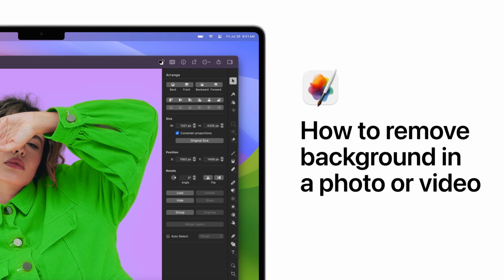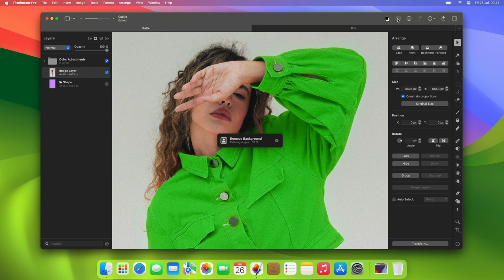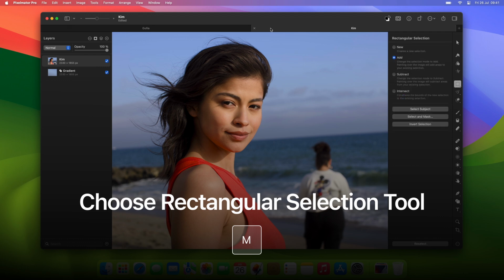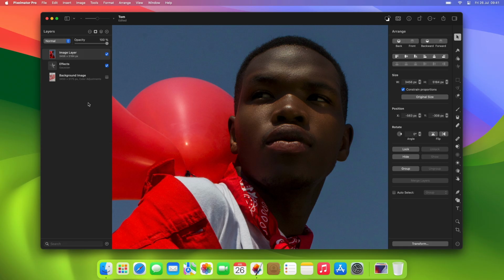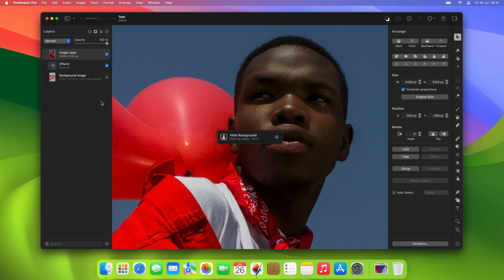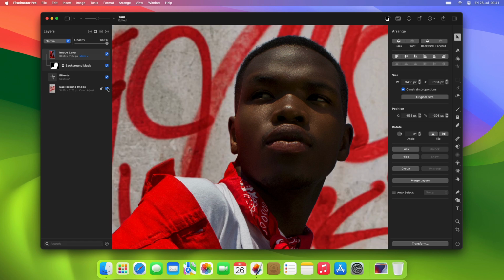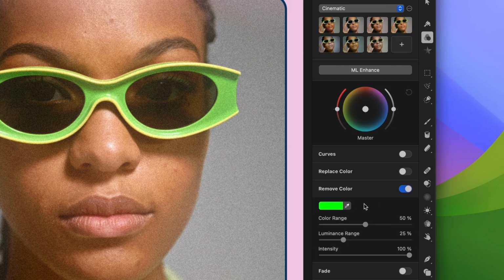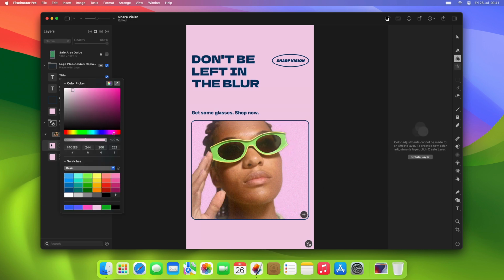Remove Background in a Photo or Video – Pixelmator Pro Tutorial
In this tutorial, we recap the quickest and easiest ways of removing image and video backgrounds using Pixelmator Pro. This includes a one-click background removal feature and nondestructive techniques for removing backgrounds from subjects in photos and videos.

0:00 Intro
0:12 Remove Background
0:55 Hide Background
1:37 Remove Backgrounds from Videos
2:24 Outro